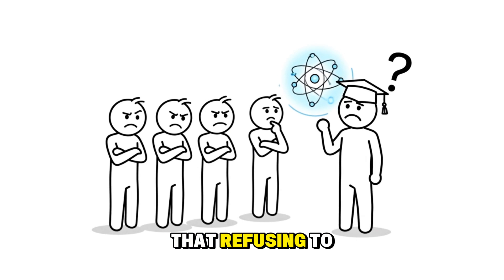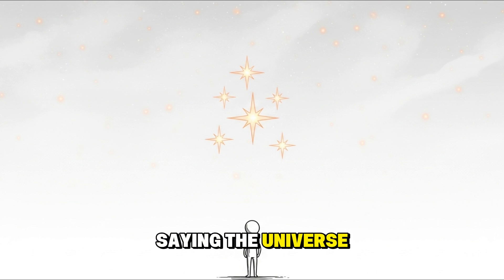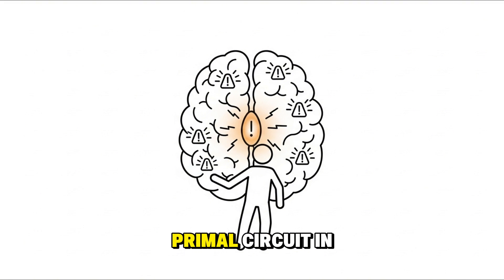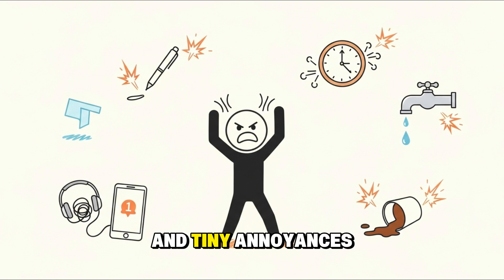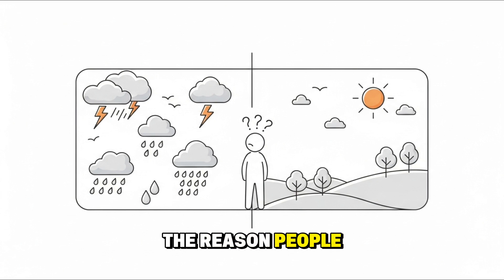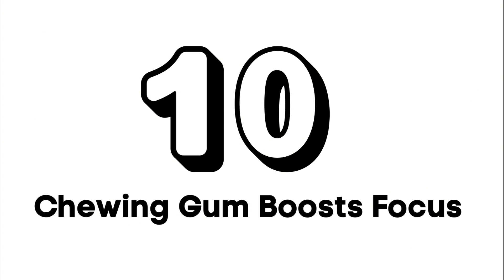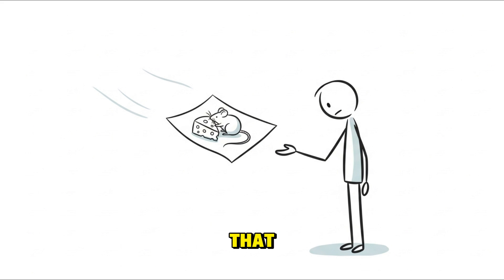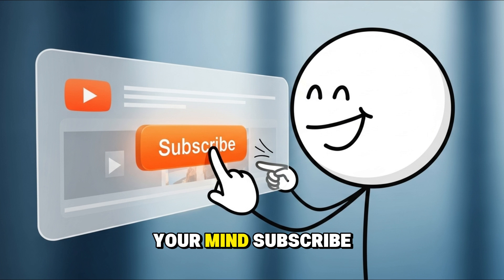Scientifically Proven Facts People Still Refuse to Believe — Explained Clearly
Why do people keep denying facts — even when science has proven them for decades?
From everyday myths to uncomfortable truths, our brains often choose comfort over clarity.
In this video, we uncover 12 science-backed facts that challenge what most people still refuse to believe — and the psychology behind why truth often loses to feeling.

📘 Citations & References:

Harvard Health Publishing – The Truth About Joint Cracking

National Institute of Health – Human Sensory Systems

Smithsonian Human Origins Project – Common Ancestors

Frontiers in Psychology – Cognitive Dissonance

Mayo Clinic Press – Blood Sugar and Emotions

Britannica Science – The Myth of Bull and Red

EarthKind Research – Mice Food Preferences

Johns Hopkins Medicine – Neuroplasticity Studies

Big Think – How Memory Rewrites Reality

NBC Better Science – The Psychology of Myths

The goal of Educated Wonder is to encourage curiosity and critical thinking — not to replace professional advice or scientific consultation.
Always verify and explore further on your own.

🎓 Educated Wonder — Explained Clearly
Where curiosity meets clarity,
and everything you thought you knew…
is explained clearly.